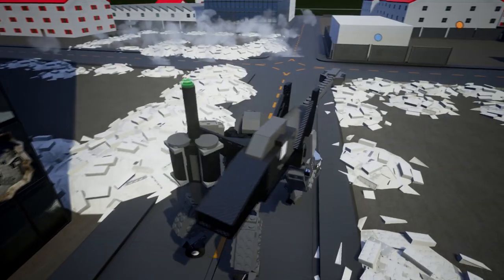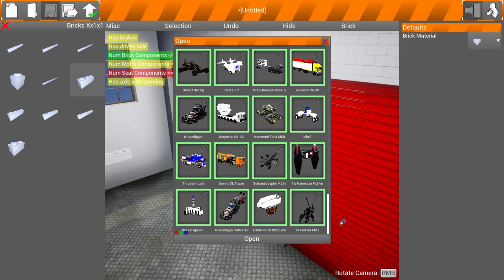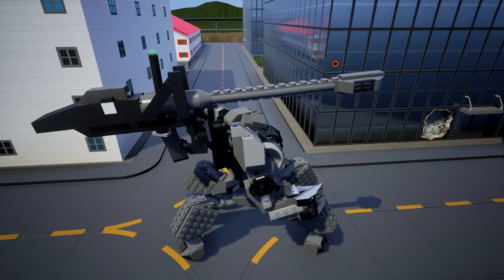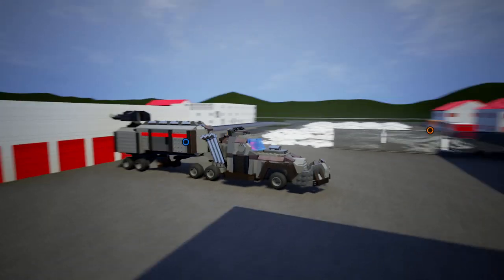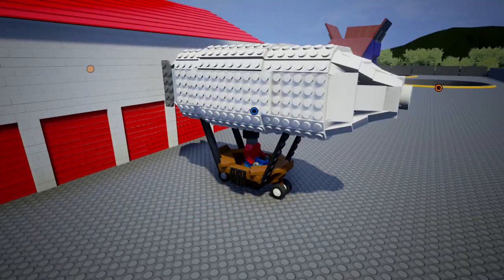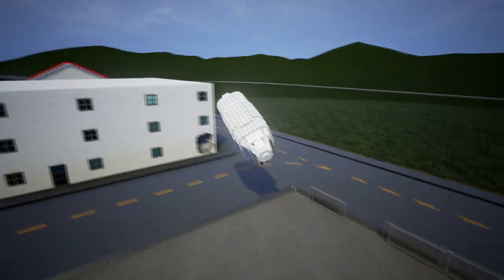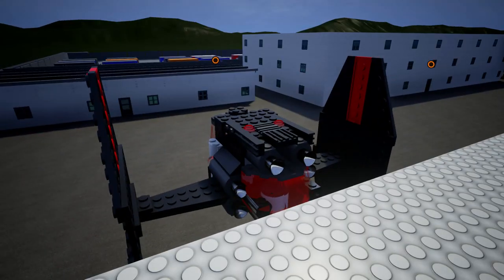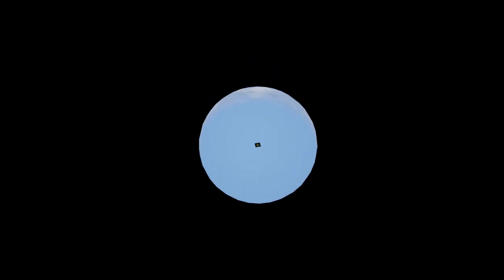GIANT LEGO ROBOT + TIE FIGHTER DESTROY THE CITY! Brick Rigs Workshop Creations - Gameplay Highlights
We're checking out some gameplay highlights and funny moments from a new early access game called Brick Rigs.  The Lego action is high as we check out an amazing giant robot on the Workshop with a shoulder cannon, a machine gun arm, and a claw arm which we use to destroy the city!  The thing is amazing, with actuators all over that allow it to raise, lower, move at its torso, and raise and lower it's arms.  Even the shoulder gun raises and lowers!  There's also an explosive tie-fighter, a blimp that flies (kinda!) and a weird helicopter that has rockets on its rotors, allowing it to blast off into space!  These are some of the best creations yet!  We also see Grave Digger back with his trailer, and it's grave digger vs the train to see who will win!  Obviously the train though, because the thing is indestructible...